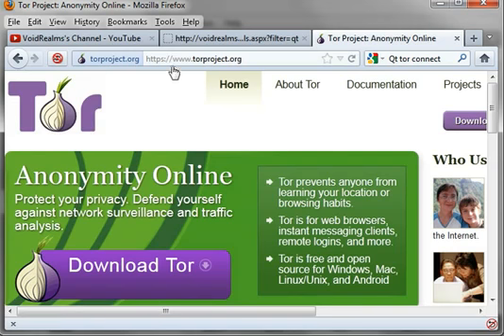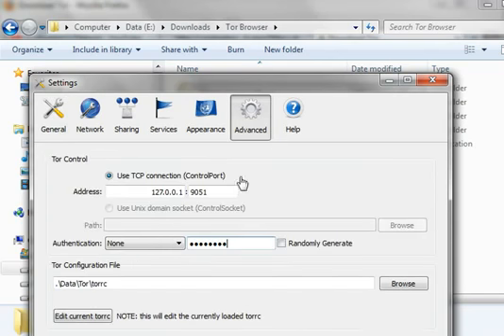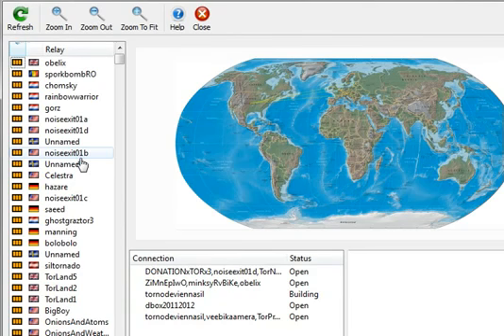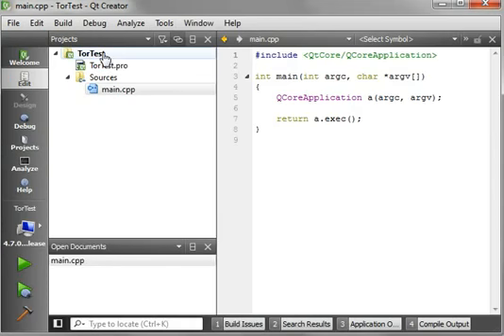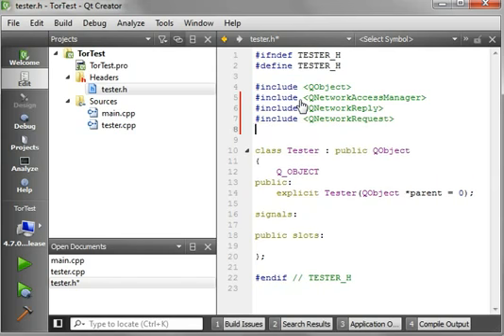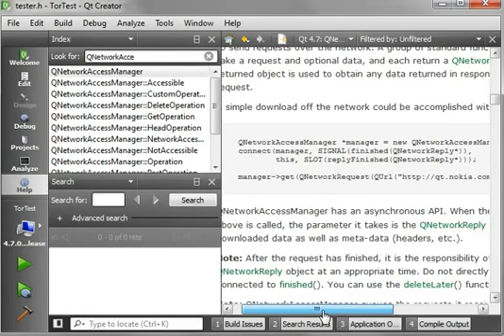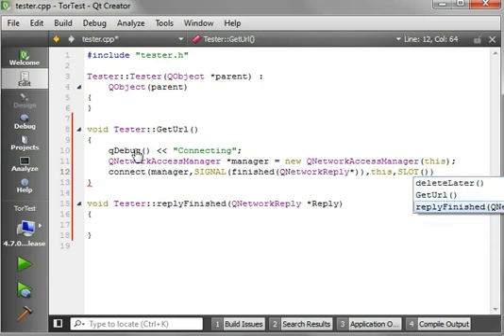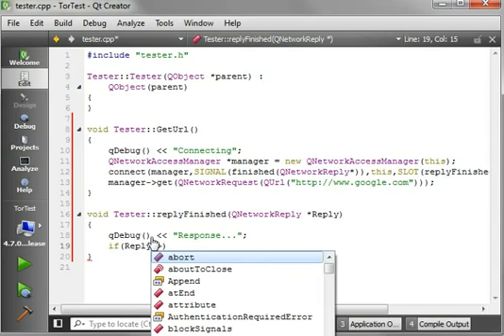C++ Qt 101 Using Qt with TOR